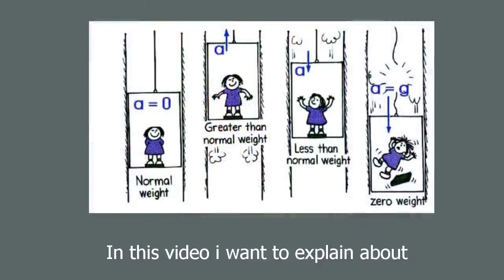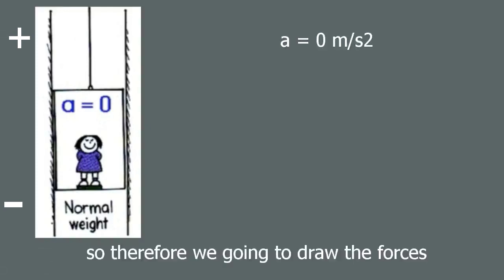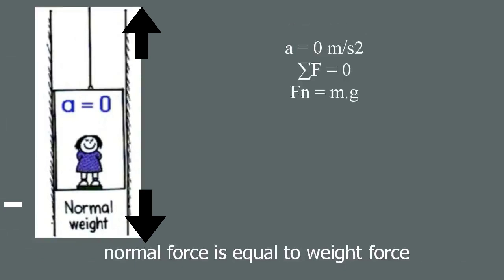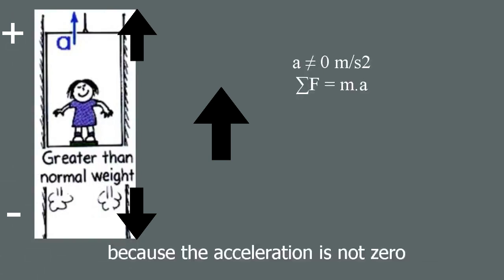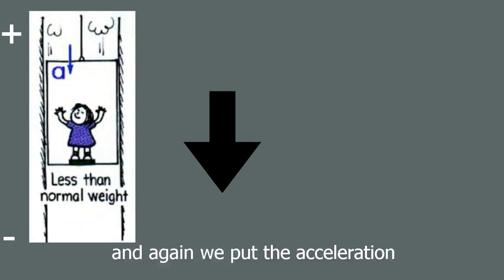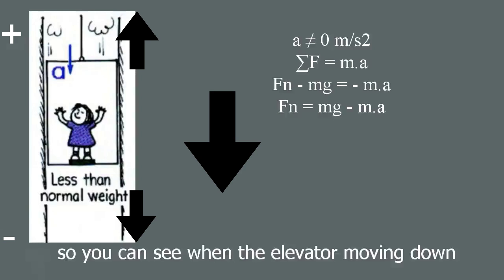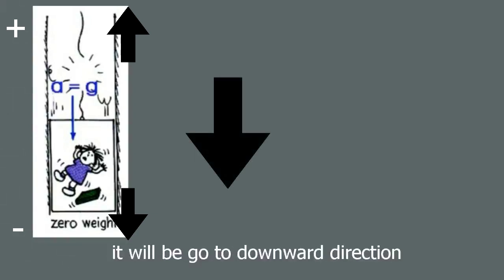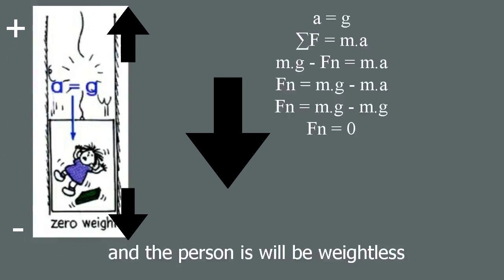Why we feel lighter or heavier on inside the elevator? (Newton's Second Law of Motion)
I'm Zidhan khotichalasta, student from Jakarta School Prosthetic & Orthotic.

in this video i will explain about Newton's Second Law of Motion when we inside the elevator.